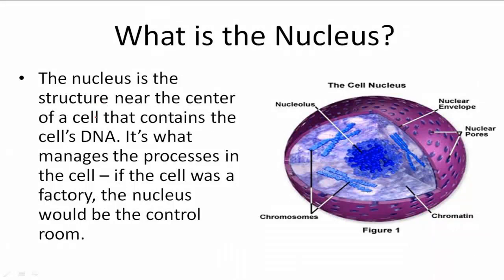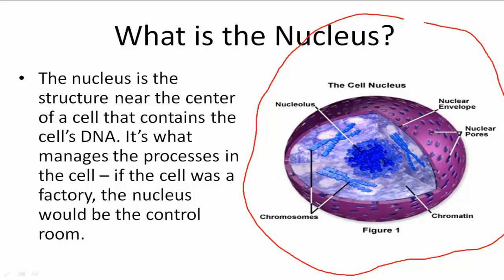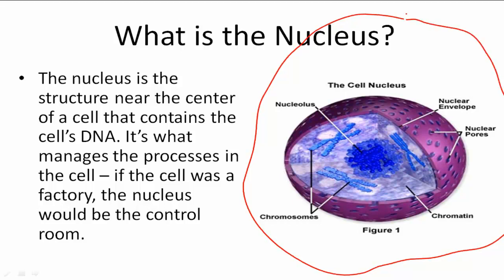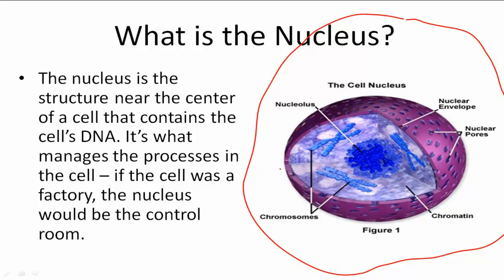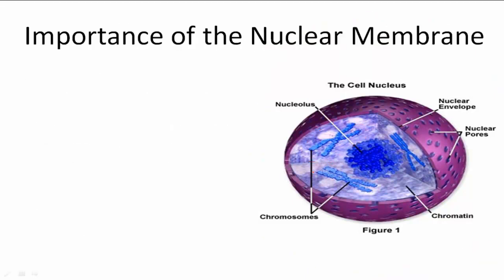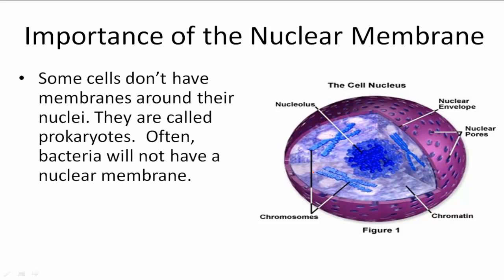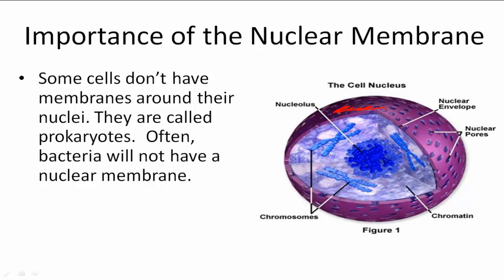What is the Nucleus?